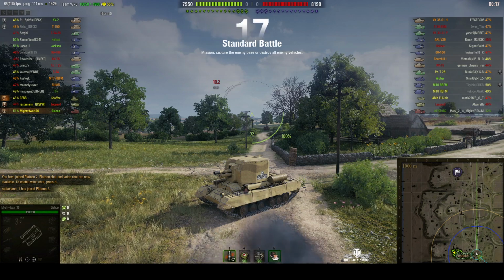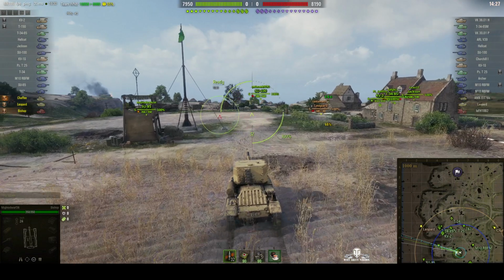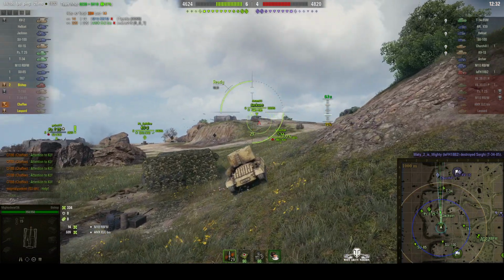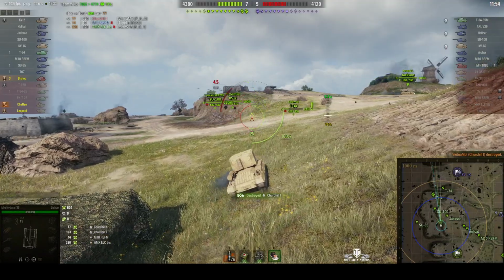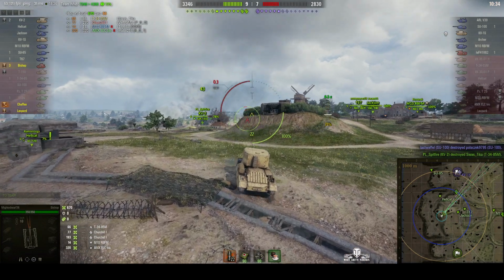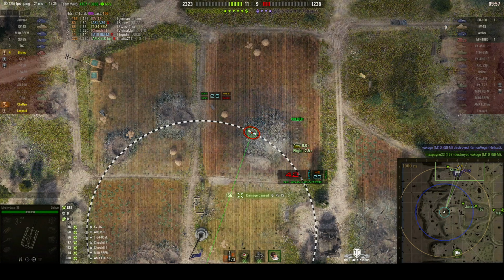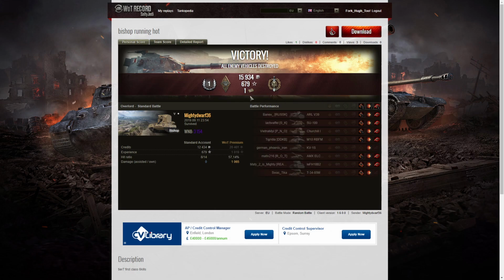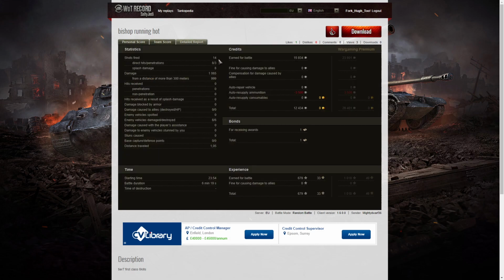Bishop - Top Gun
This replay is from 11 September 2019 on Overlord. The player, Mightydwarf36 in the Bishop was awarded a Top Gun.